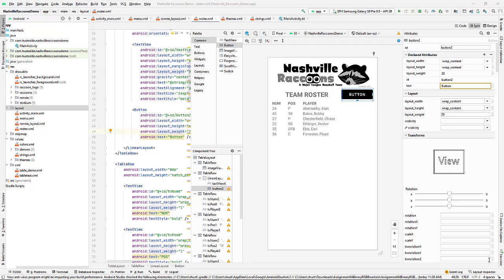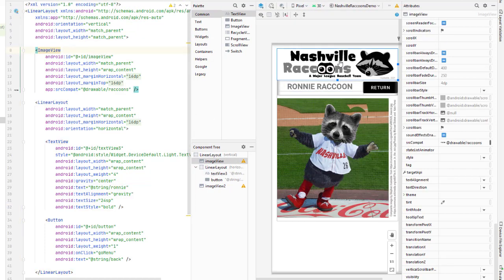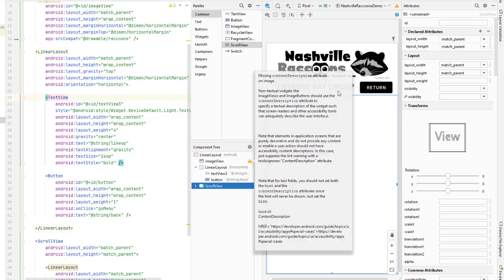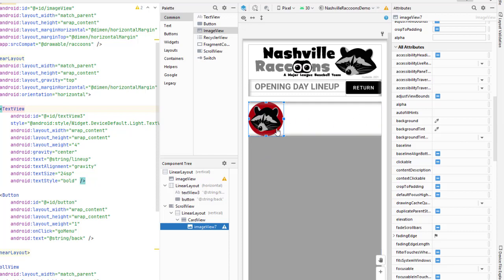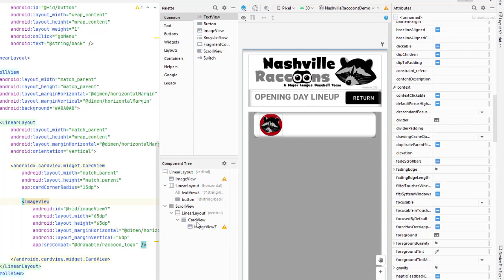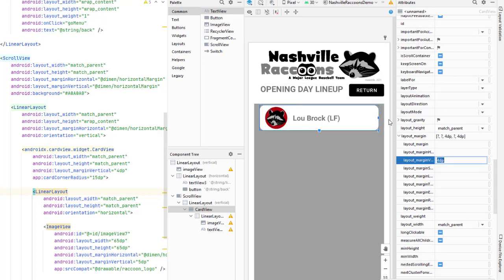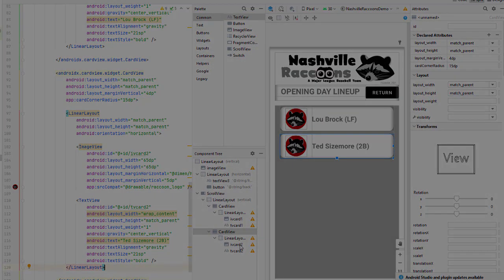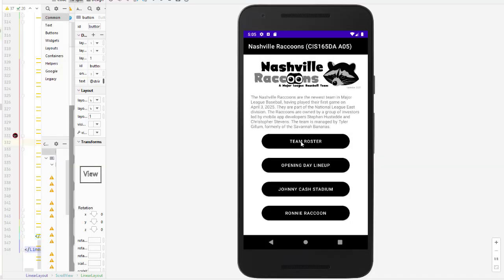Android 02O - CardViews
Part 5 (and final part) of the Nashville Raccoons app has us creating a linear layout containing a ScrollView with CardViews to present the nine players of the opening day lineup.